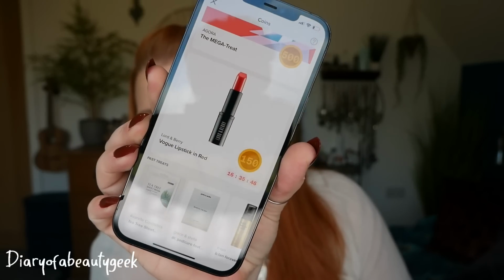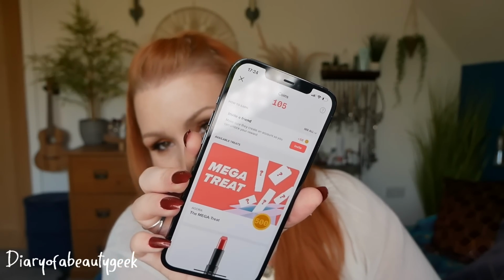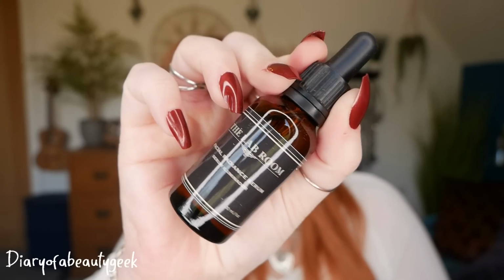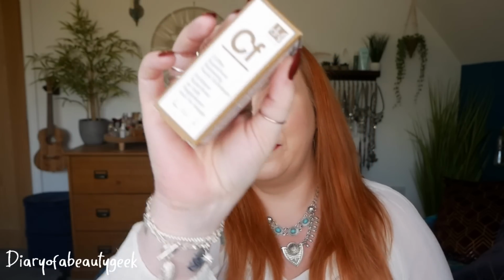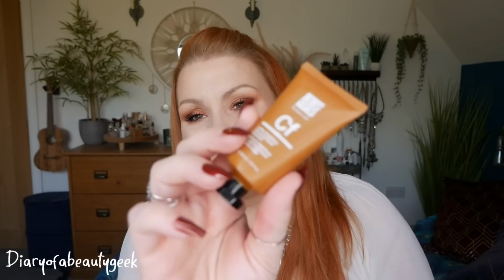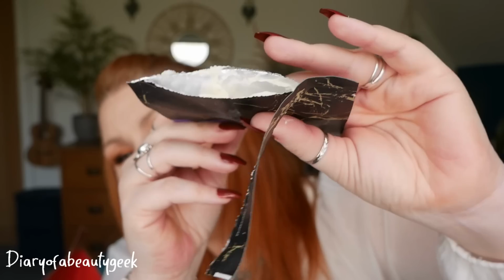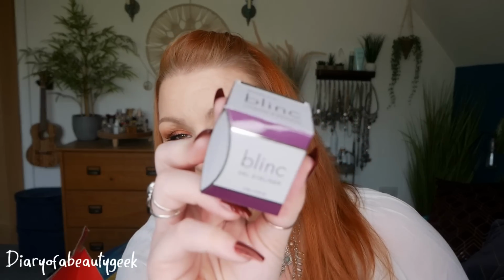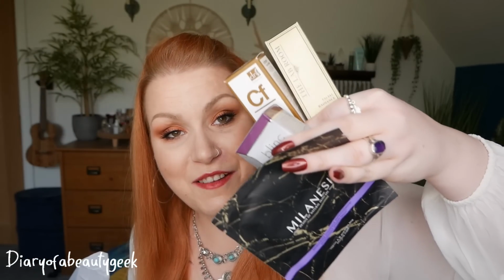FREEBIE ALERT ! UNBOXING AGORA MEGA TREAT MYSTERY BOX WORTH UP TO £500 - NOT WHAT I EXPECTED!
💋MONTHLY SKINCARE OR MAKEUP MYSTERY BOXES - FREE MEGA TREAT BOX WORTH UP TO £500  - APPLE IPHONE DOWNLOAD ONLY💄

Available only for IPhone at the moment

-Win either a L'Oreal Skincare Set or an Espa Mini Set (my YouTube members only) open internationally